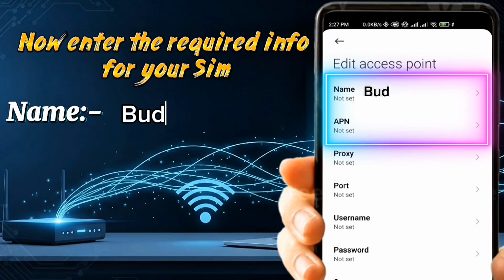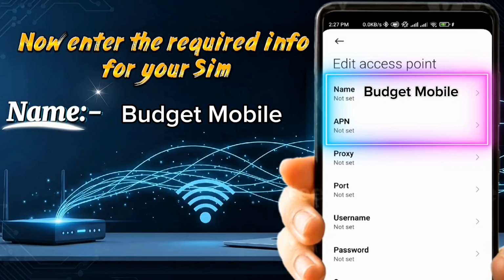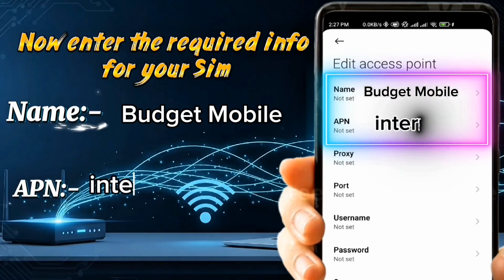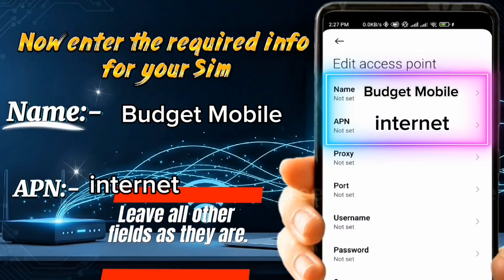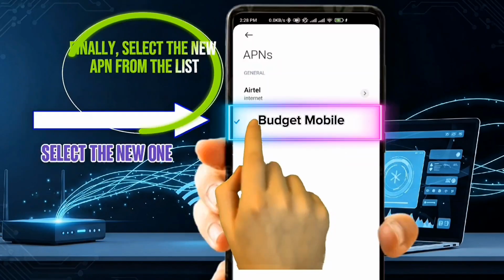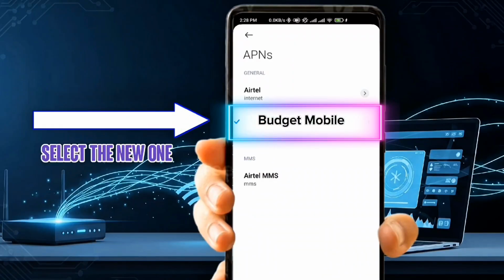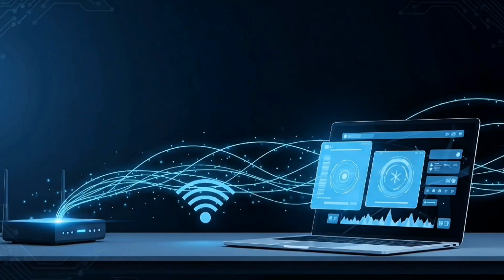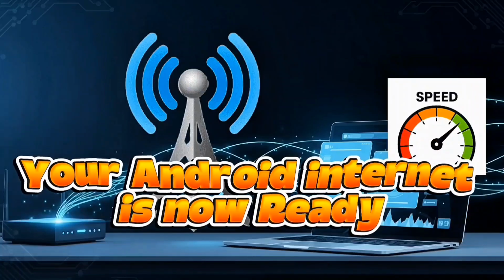Budget Mobile APN Settings - 3G 4G 5G Access Point Name Configuration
Budget Mobile APN Settings - 3G, 4G, 5G Setup Guide
Can’t get your Budget Mobile data or MMS working? This video shows you how to set up your APN (Access Point Name) for 3G, 4G, and 5G on Android and iPhone devices. Whether you’re setting up a new SIM or troubleshooting a spotty connection, we’ll guide you through each step to get you online fast.
Video Includes:

Budget Mobile APN configurations
Access Point Name setup for 3G, 4G, and 5G
Android APN settings tutorial
iPhone APN settings guide
MMS setup for sending photos and videos
Tips to fix data and hotspot issues

People Also Watched This Video For:

Budget Mobile internet setup guide
5G APN settings for Budget Mobile
Android and iPhone network fixes
Budget Mobile MMS troubleshooting

📱 Devices Covered: Samsung, Google Pixel, Huawei, iPhone (6, 7, 8, X, 11, 12, 13, 14, 15, Pro, SE, Mini), tablets, and more.
🔧 Quick Tip: Save the settings and restart your phone to lock in the connection. Running into issues?